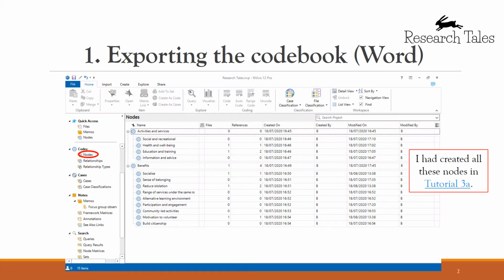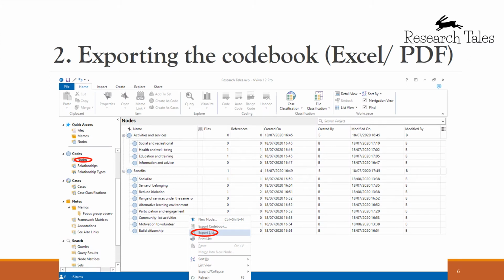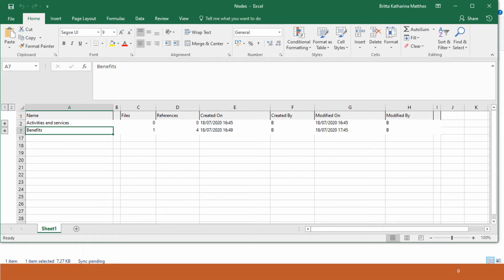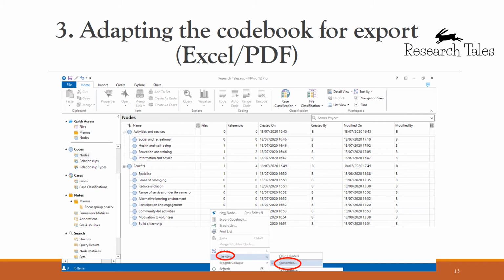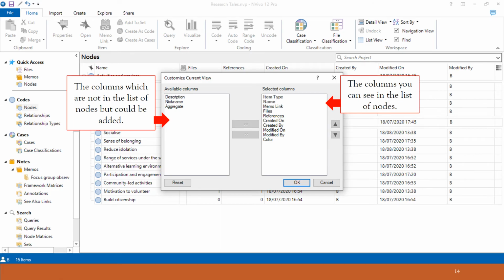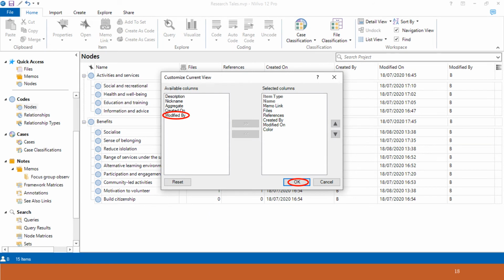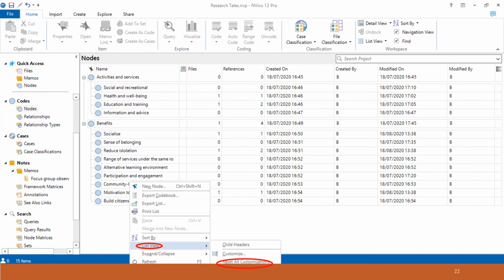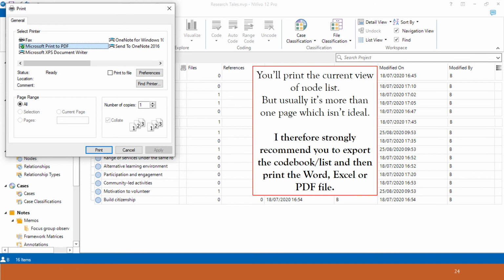QDA Software NVivo 12: Getting started 4 (Exporting and adapting the codebook - Word, Excel, PDF)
This tutorial is about how to get your codebook out of NVivo 12 (for Windows). This can be useful if you want to share your analysis with colleagues or your supervisor(s) and if you want to generate a codebook you can attach to your thesis or paper. We cover how to generate a Word document, an Excel sheet and PDF and how we can tailor these to our needs. I will also recommend on how to best print your codebook.
This video assumes that you know how to create nodes and a coding framework in NVivo. If you are new to NVivo, you might first want to watch Tutorials 1, 2, 3a and 3c found in this Playlist.